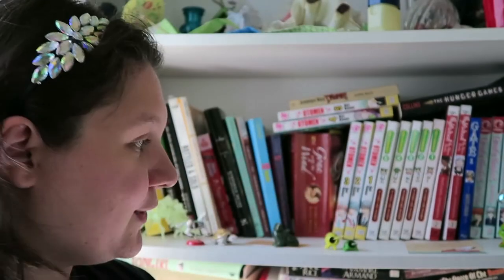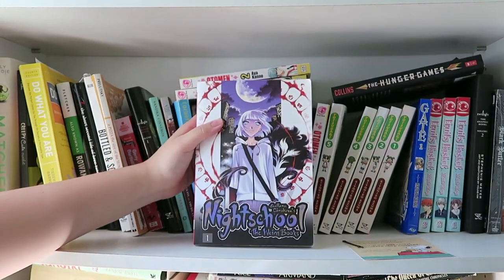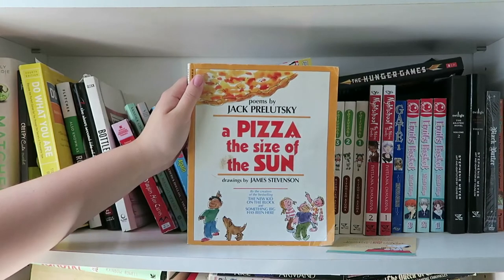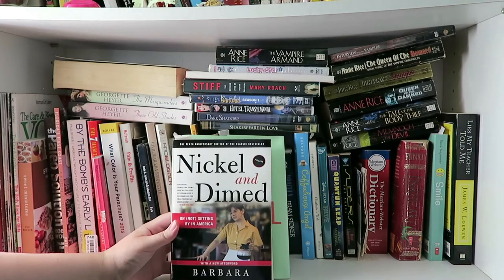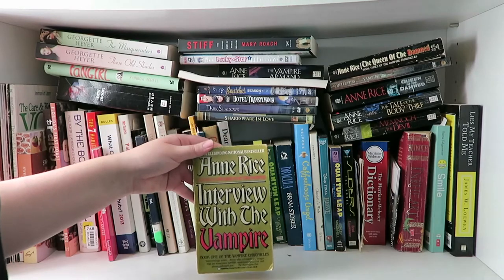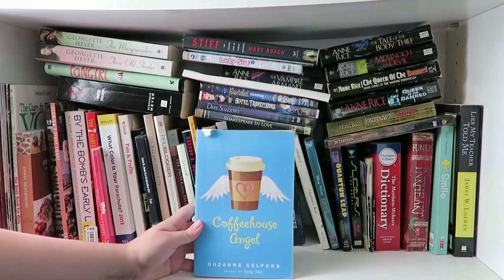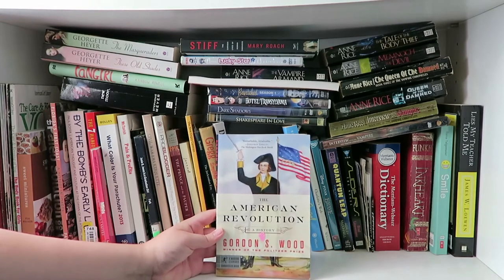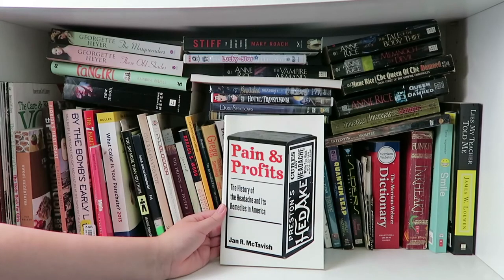Bookshelf Tour!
I decided to go with a different type of video today!

As you'll probably notice, a lot of my books are older (not as popular with booktube) or school books, so this is probably a very different set of books that anyone who regularly watches booktube/bookshelf tour videos will see. But hopefully, it is interesting nonetheless.

I had to edit out a couple of books due to time constraints, but they were boring books anyway.